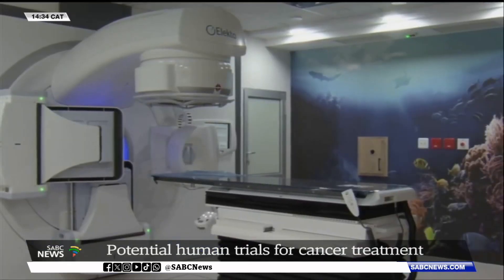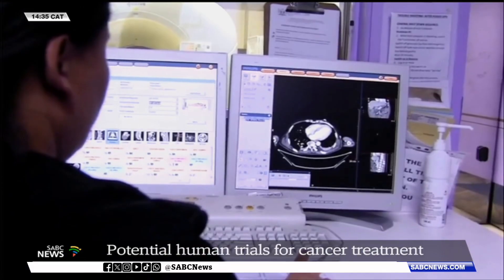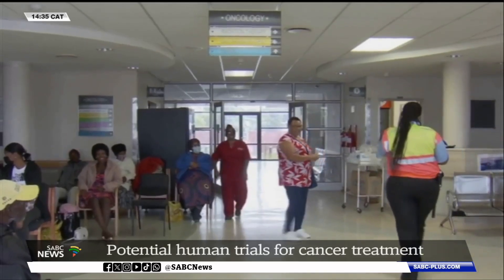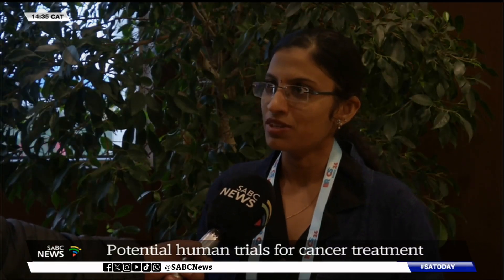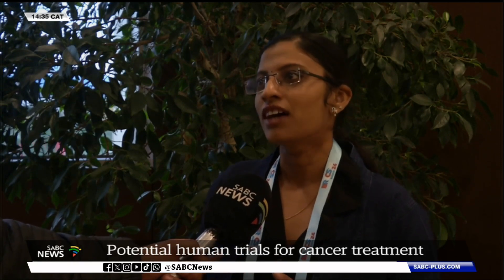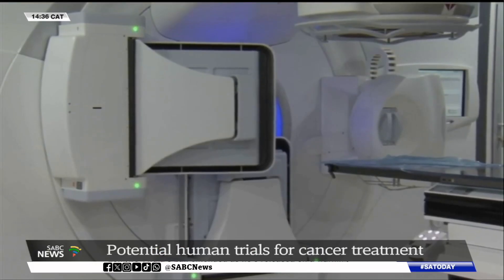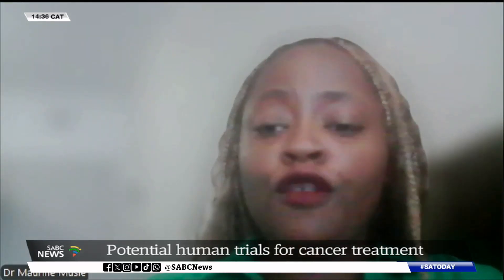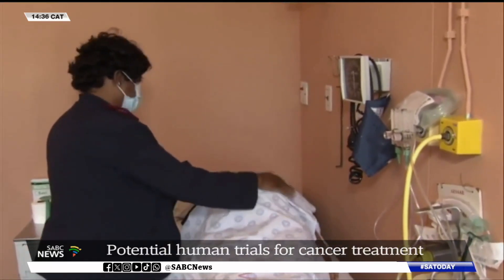Scientific Developments | Human trials for cancer treatment, app to curb childbirth mortality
Indian scientists are starting human trials soon on a delivery system for cancer treatment that will see patients experience little to no side effects.

Currently, cancer treatments have severe side effects.

Meanwhile, a South African scientist is developing an app she hopes will curb childbirth mortality in the country.

SABC News Senior reporter Ulrich Hendriks filed this report.